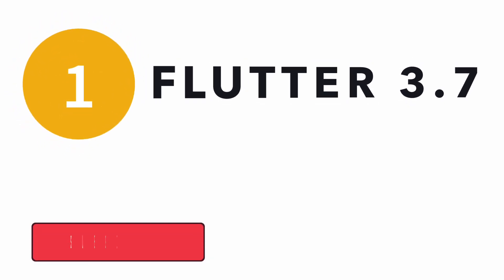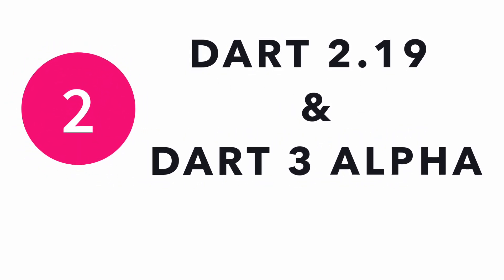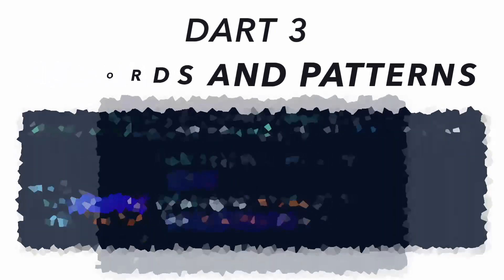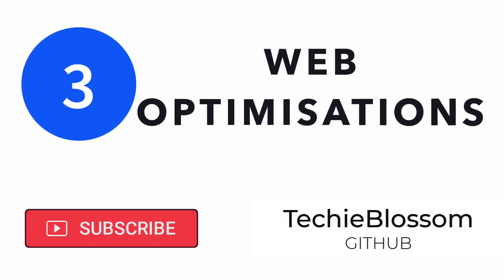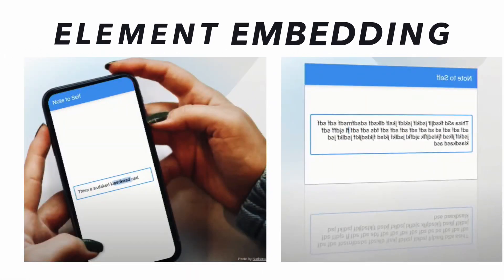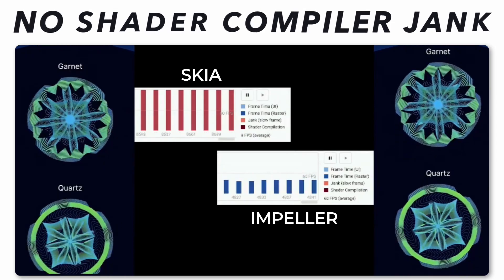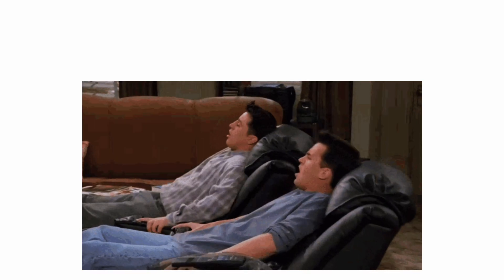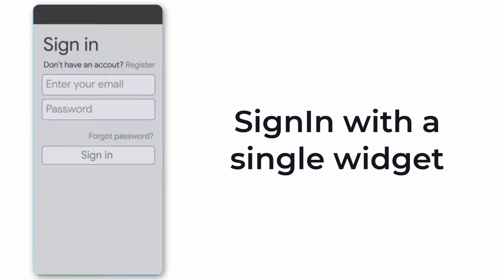5 KEY TAKEAWAYS From FLUTTER FORWARD | WHY switch to FLUTTER?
In this video, I will be sharing 5 key takeaways from Flutter Forward event that happened on 25th January 2023.